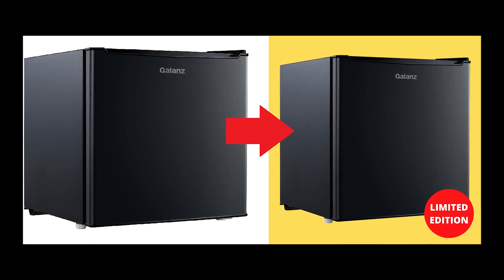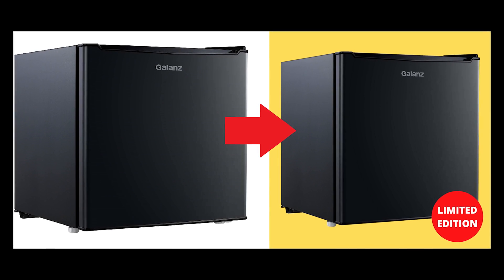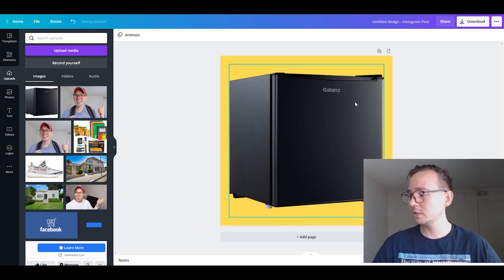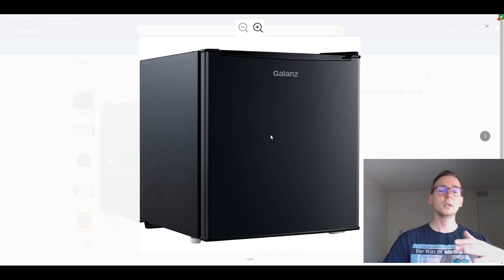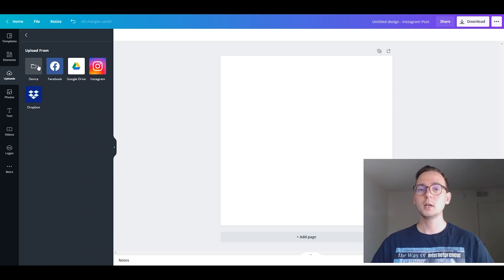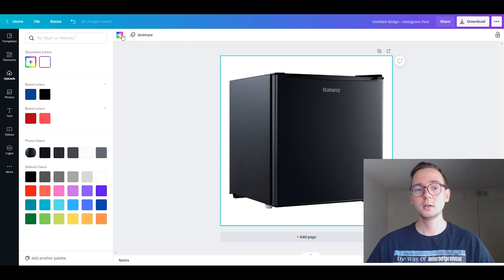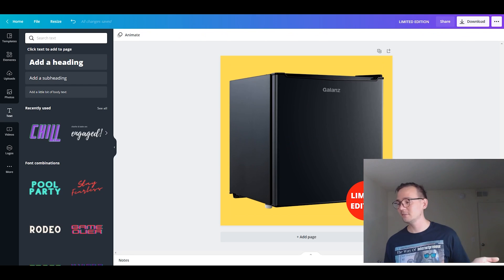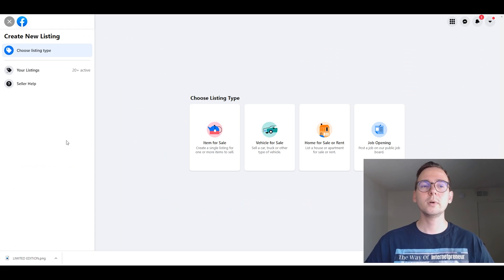How To Stand Out On Facebook Marketplace Dropshipping Using Canva (TUTORIAL)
In this video, I am going to show you how to stand out on Facebook Marketplace Dropshipping using Canva, a graphic design tool that will allow you to very easily remove the background colors of your listings and add stamps.

Canva - Simple Graphic Design Software To Make Your Listings Stand Out From The Competition!